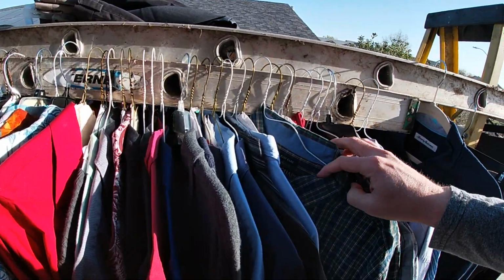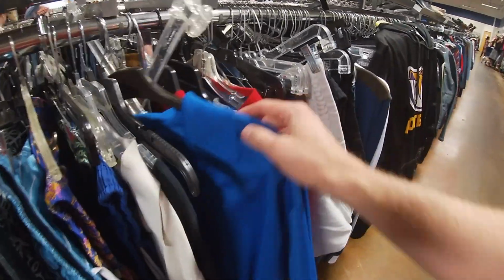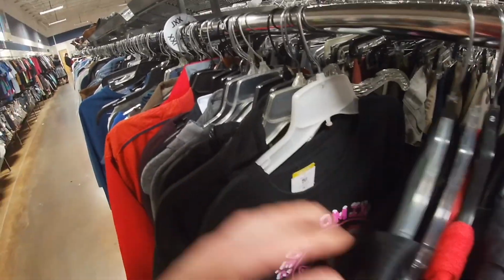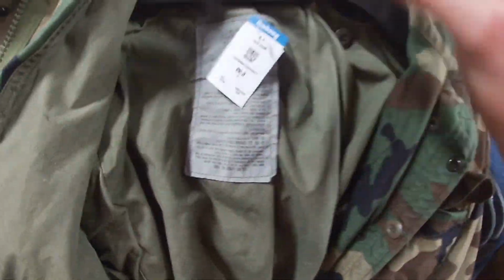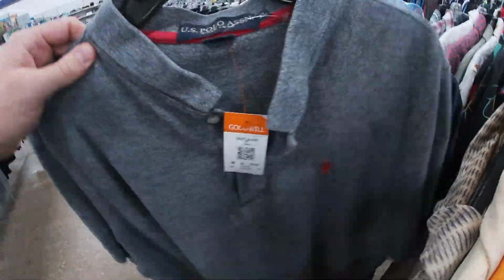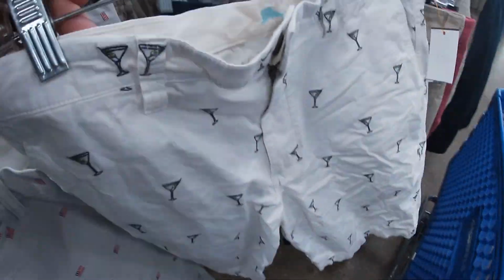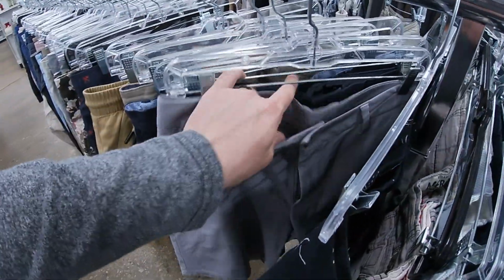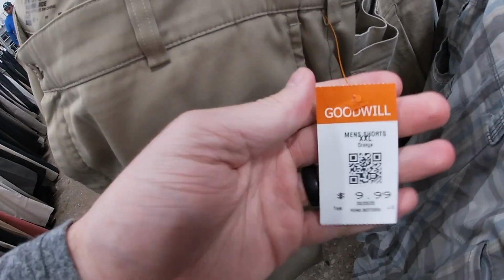Clothing Brands You NEED to Buy for Reselling Success! BOLO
In today’s video, I’m sharing the top clothing brands you should be on the lookout for when thrifting at Goodwill or scoping out garage and Estate sales! Whether you’re a seasoned reseller or just getting started, knowing which brands to pick up can make all the difference in maximizing your profits. I’ll walk you through some of the most profitable and in-demand clothing brands that I find on this trip that sell quickly.

If you’re ready to start turning your thrifting finds into cash, make sure to tune in and learn how to spot the hidden gems at thrift stores and sales!